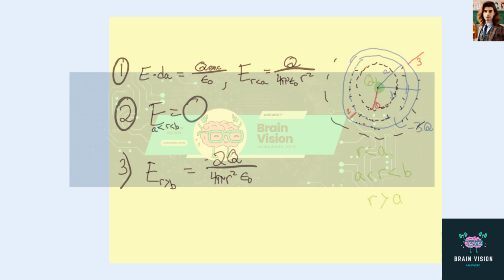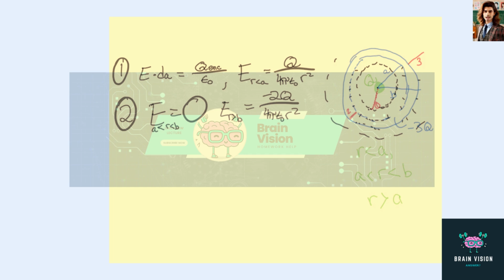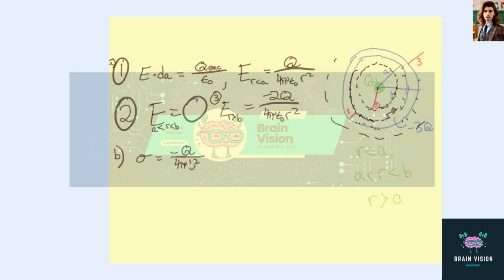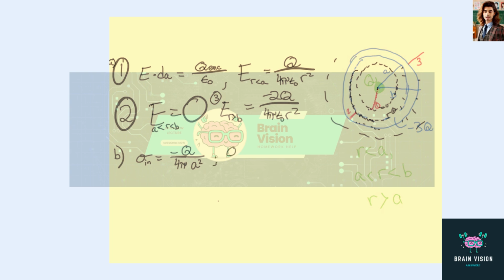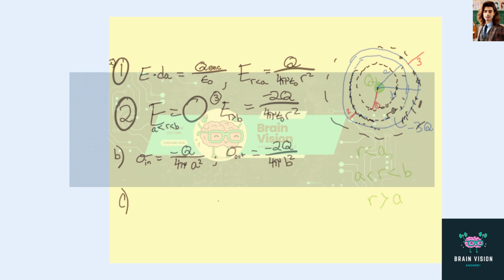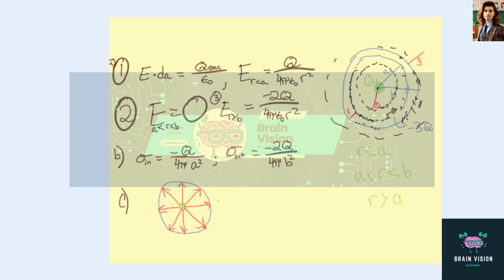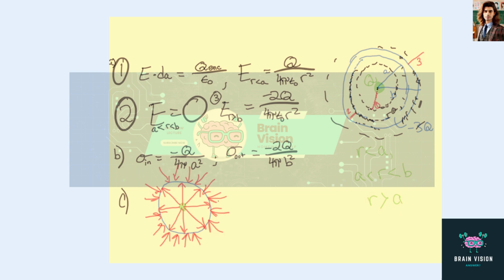A conducting spherical shell with inner radius and outer radius has a positive point charge lo